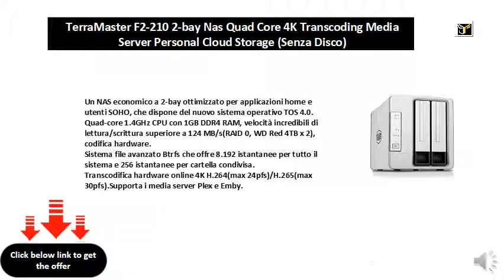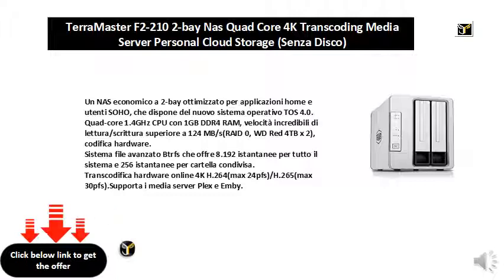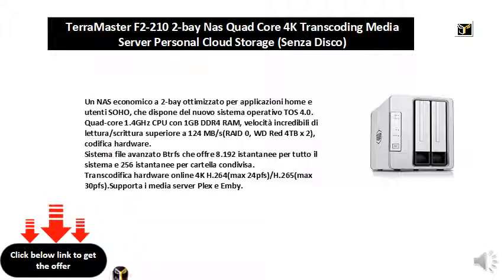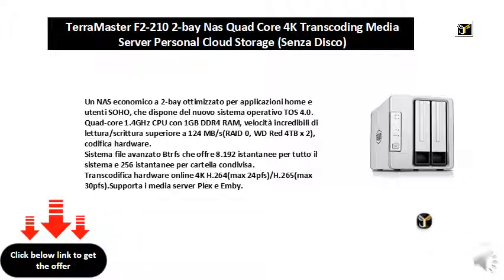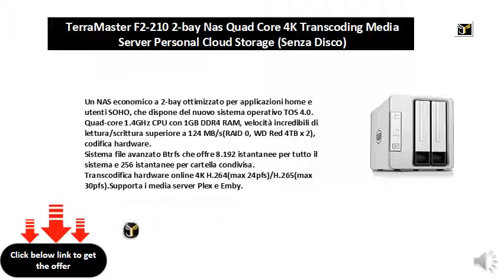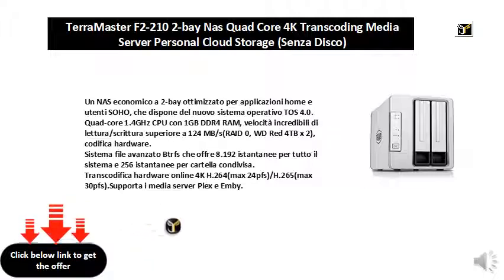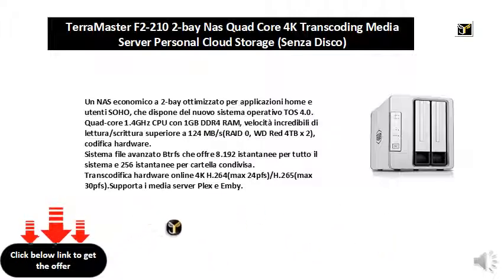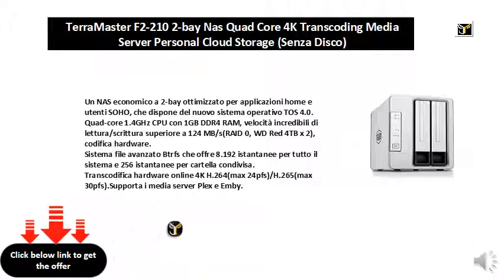TerraMaster F2-210 2-bay Nas Quad Core 4K Transcoding Media Server Personal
Un NAS economico a 2-bay ottimizzato per applicazioni home e utenti SOHO, che dispone del nuovo sistema operativo TOS 4.0.
Quad-core 1.4GHz CPU con 1GB DDR4 RAM, velocità incredibili di lettura/scrittura superiore a 124 MB/s(RAID 0, WD Red 4TB x 2), codifica hardware.
Sistema file avanzato Btrfs che offre 8.192 istantanee per tutto il sistema e 256 istantanee per cartella condivisa.
Transcodifica hardware online 4K H.264(max 24pfs)/H.265(max 30pfs).Supporta i media server Plex e Emby.
Supporta sinc. cloud, accesso remoto e app mobili.Tecnologia di dissipazione del calore ultra-silenziosa.